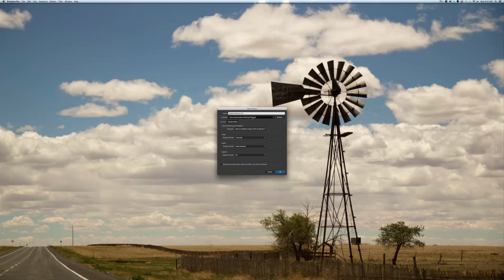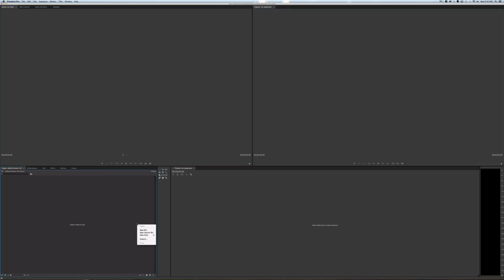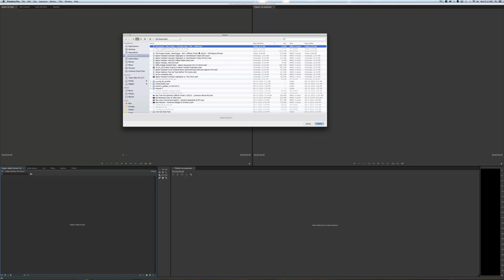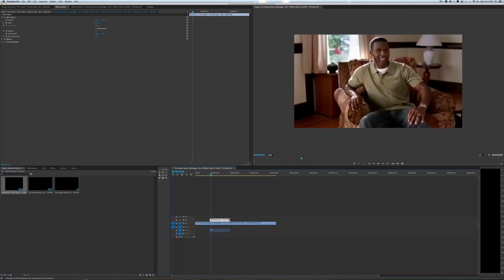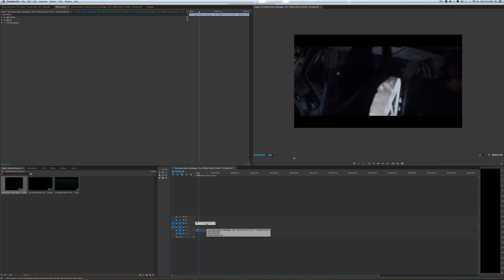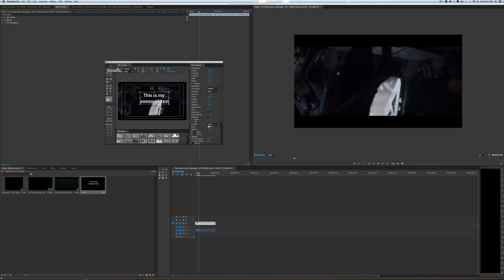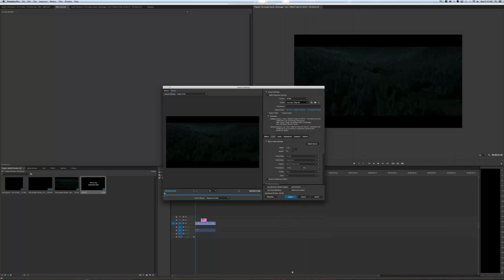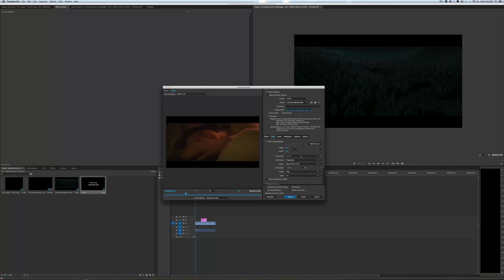Adobe Premiere 101